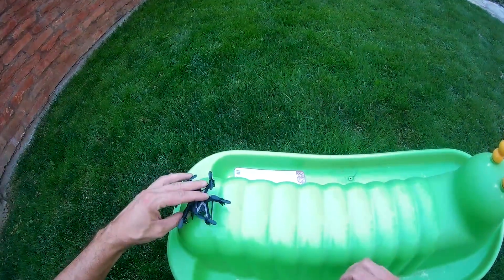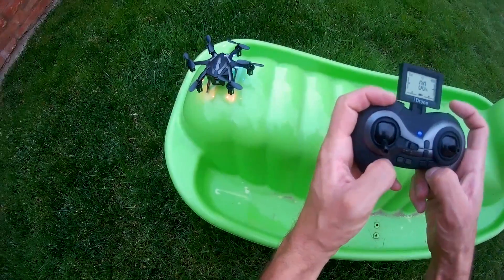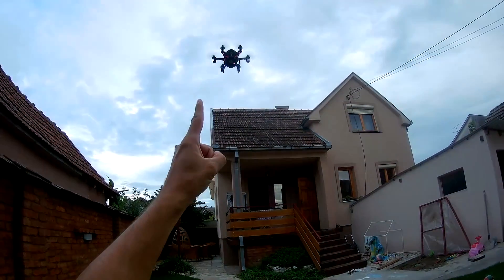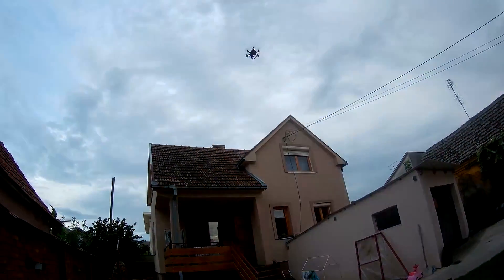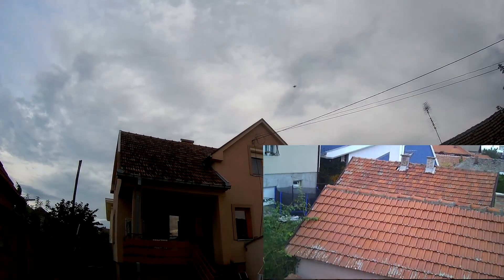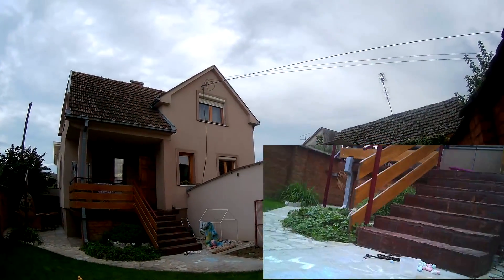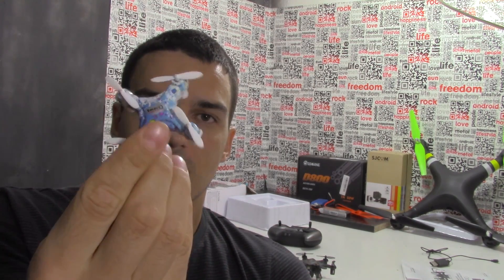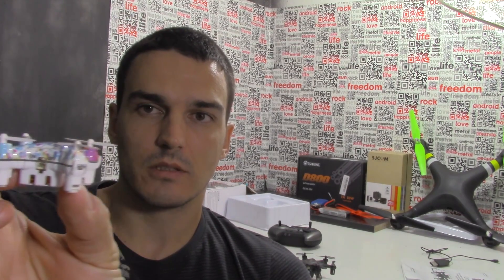TEST FLIGHT YiZhan iDrone i6s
Here is my test flight of YiZhan iDrone i6s
Mini hexacopter from factory that made famous Tarantula x6. It is fun little drone for experienced flyers, and per my opinion not for beginners. Although it is very durable, I find it hard to fly since it is very small and 6 small arms make it like a disc when it is even at small distance from you. Lights are bright and can help to determine where is the front of the little drone, but you need to take care of the throttle too since it has no altitude hold function.
Here are some specs:
Channel: 4 Channels
Gyroscope: Six axis
Remote control frequency: 2.4GHz
Camera: 2MP
Flight duration: About 6mins
Charging time: About 50mins
Control distance: About 50m
Hexacopter size: 130 * 130 * 40mm
Hexacopter weight: 40g

and at no extra cost to you you can by it